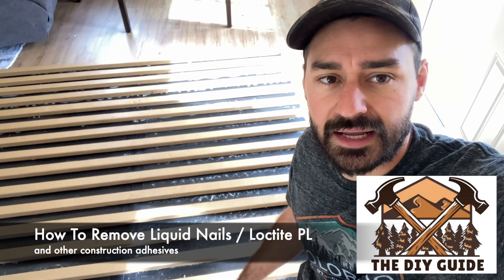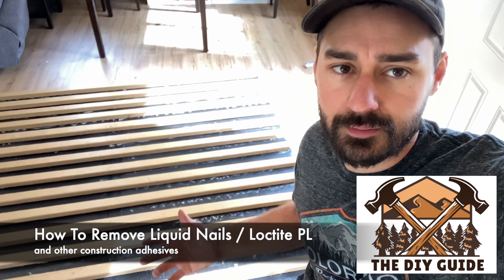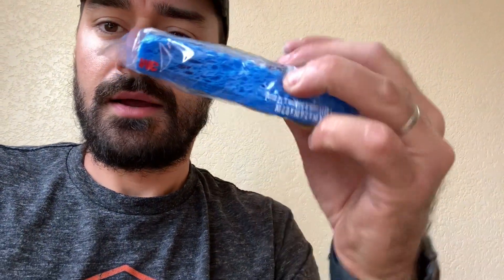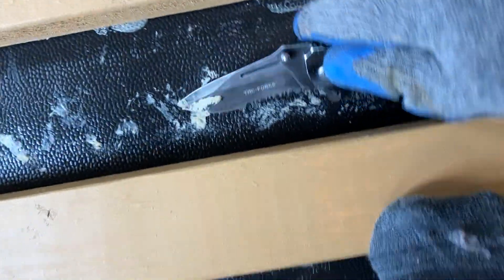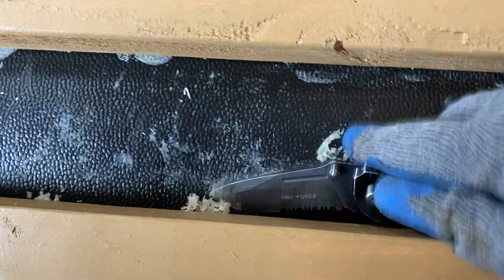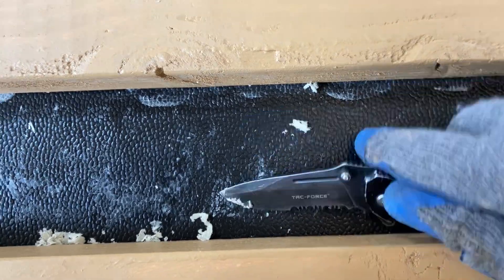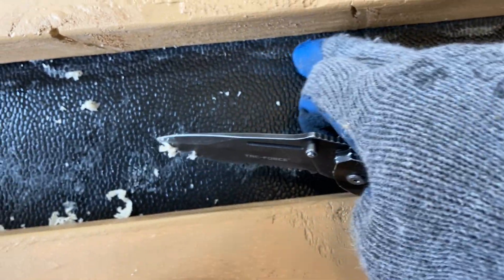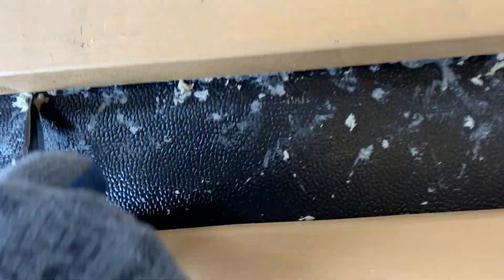How To Remove Liquid Nails, Loctite, Gorilla Glue, Construction Adhesive | DIY Guide | Ep 17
How To Remove Liquid Nails, Loctite, & Construction Adhesive
How To clean up Liquid Nails, Loctite, gorilla glue & Construction Adhesive
How To Remove mess of Liquid Nails, Loctite, and Construction Adhesive
How To Remove spilled Liquid Nails, Loctite PL, & Construction Adhesives
DIY Remove Liquid Nails, Loctite, & Construction Adhesive
DIY clean up Liquid Nails, Loctite, gorilla glue & Construction Adhesive
DIY Remove mess of Liquid Nails, Loctite, and Construction Adhesive
DIY Remove spilled Liquid Nails, Loctite PL, & Construction Adhesives
Do It Yourself Remove Liquid Nails, Loctite, & Construction Adhesive
Do it yourself clean up Liquid Nails, Loctite, gorilla glue & Construction Adhesive
Do It Yourself Remove mess of Liquid Nails, Loctite, and Construction Adhesive
Do It Yourself Remove spilled Liquid Nails, Loctite PL, & Construction Adhesives